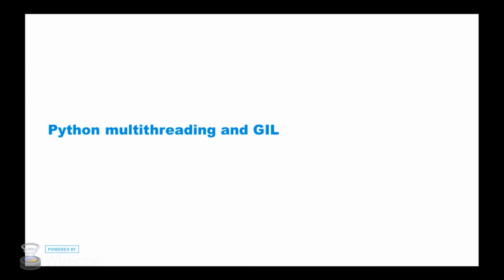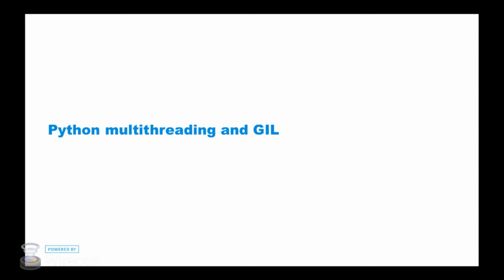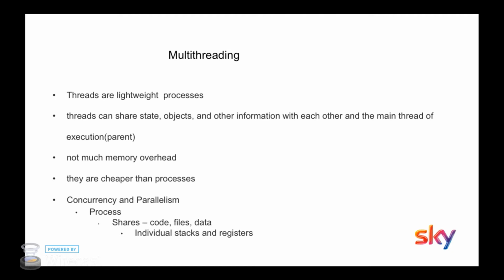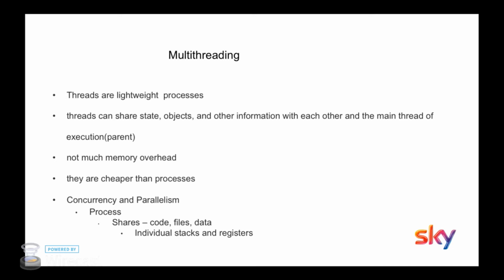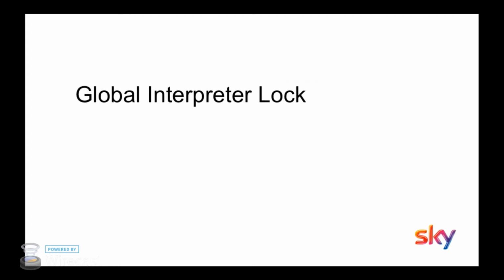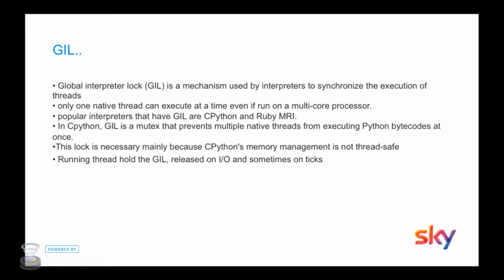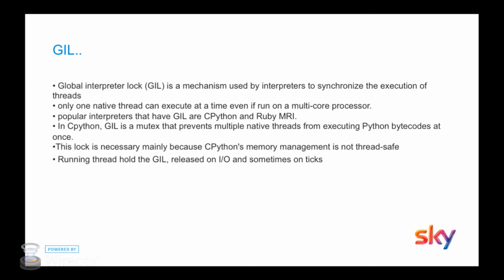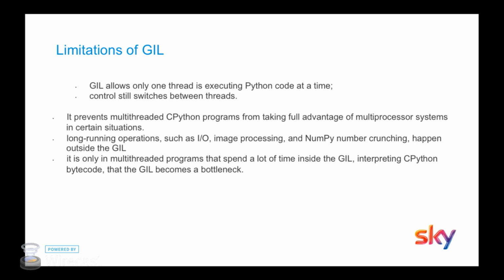Python Threads and the Global Interpreter Lock